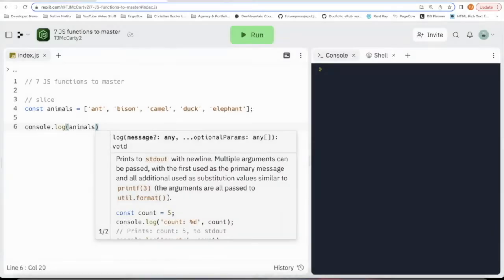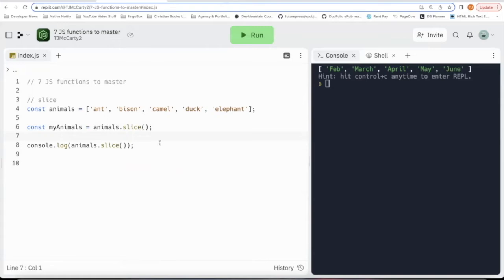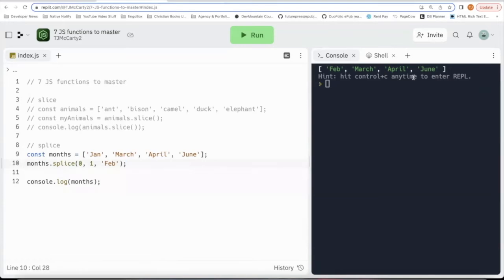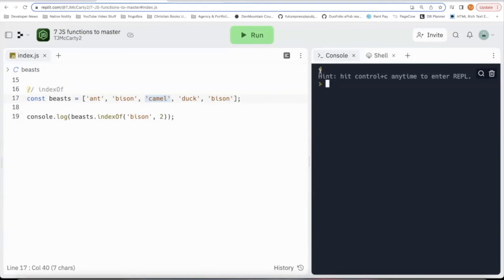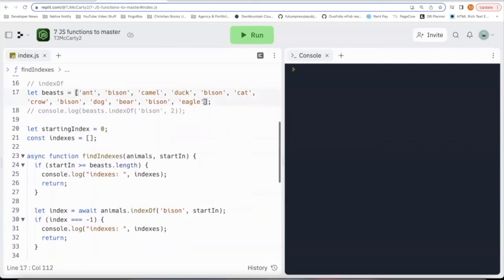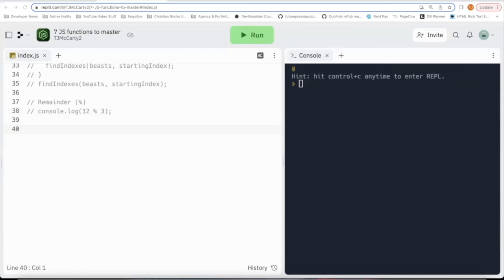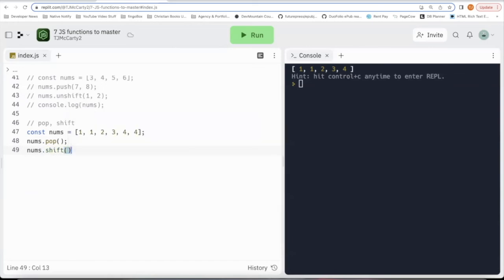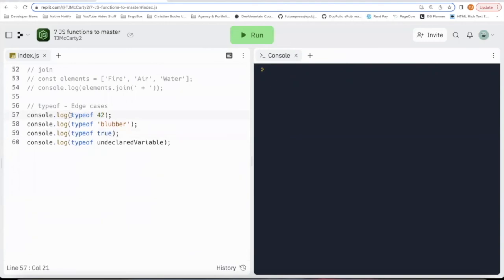JavaScript interview preparation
Master these 7 JavaScript functions to ace your technical interview! Memorize these JS functions for your interview preparation / JavaScript interview prep.

--- Chapters
00:00 - Intro
00:11 - slice()
03:27 - splice()
06:10 - indexOf()
11:01 - Remainder Operator (%)
12:52 - push() unshift()
14:01 - pop() shift()
15:37 - join()
16:53 - Bonus Edge-Case Function
18:11 - Outro